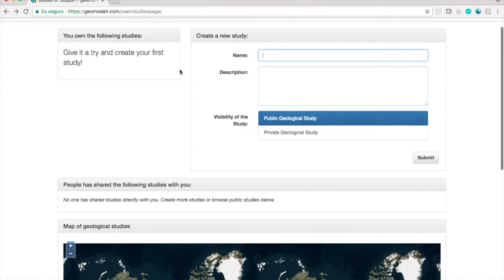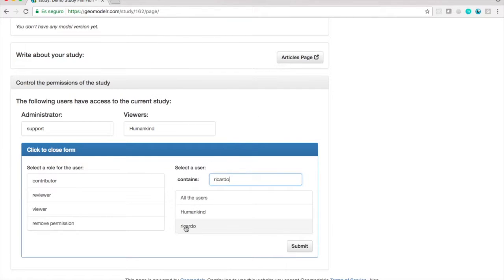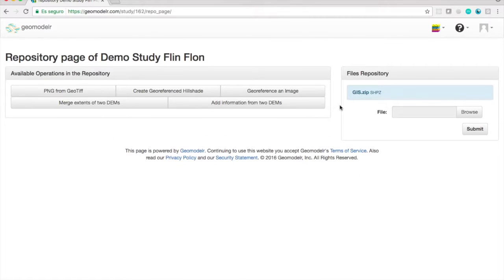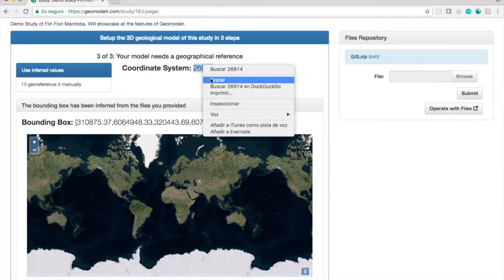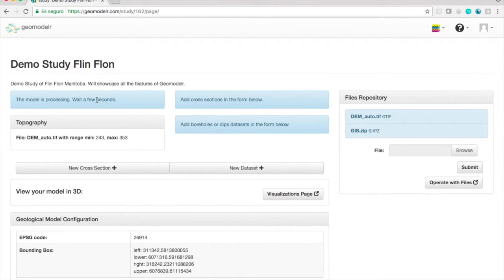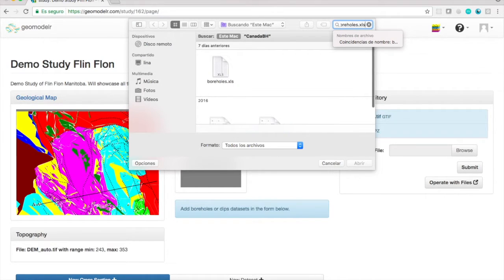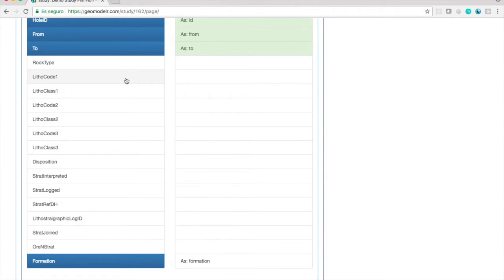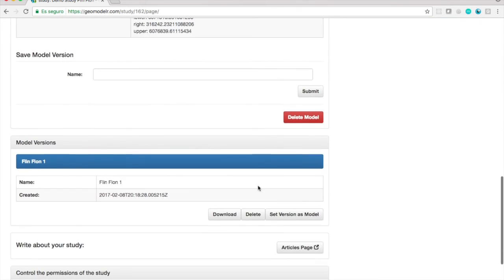Study and Geological Model in Geomodelr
Create an study, browse it and learn to use its major parts. After that, set up the Geological Model fully Georeferenced to work with it.